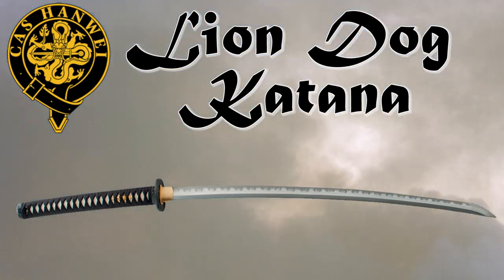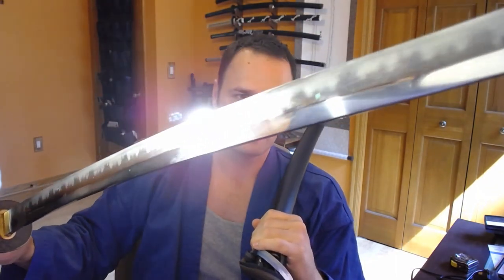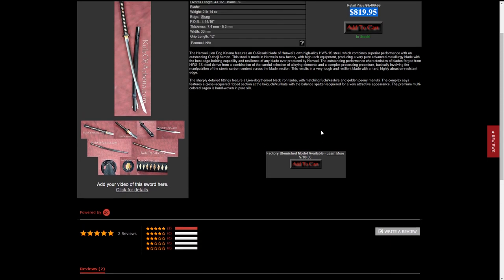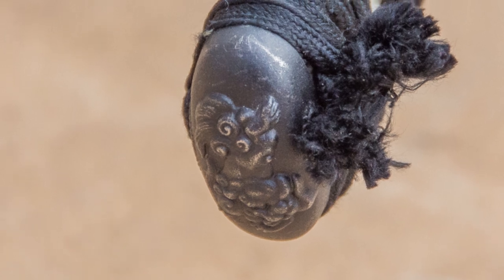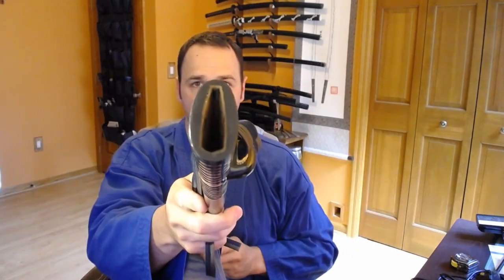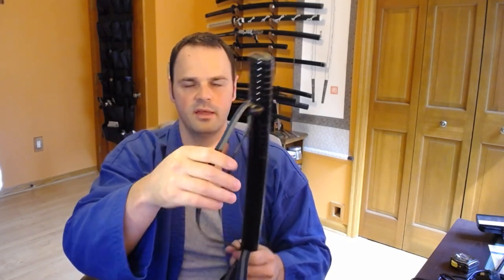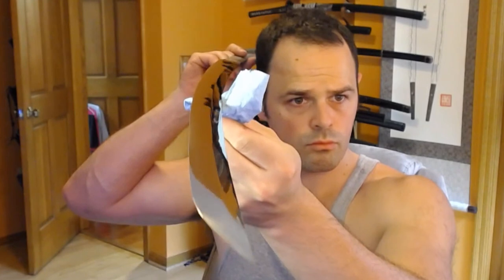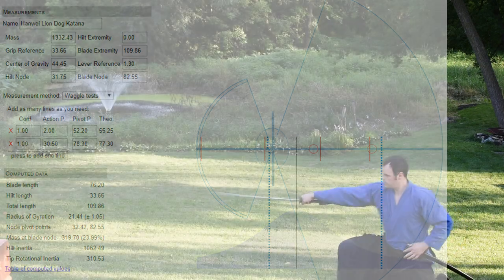Hanwei Lion Dog Katana Review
This is a review of a Hanwei Lion Dog Katana. I give my thoughts and show some video. and ramble a lot.

Specs
Overall: 43.25”
Handle/Tsuka Length: 13.25”
Blade/Nagasa Length: 29” (without habaki)
Sori: .85”
Moto-haba: 1.28”
Saki-haba: .93”
Motokasane: .30”
Sakikasane: .20”
Weight: 2lb 15oz
POB: 4” from tsuba
KoA: $819.95